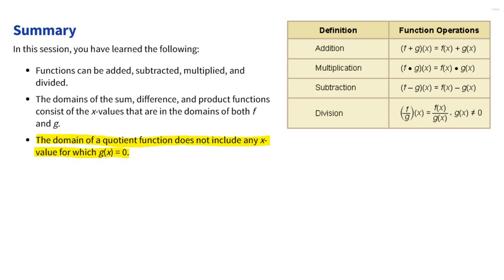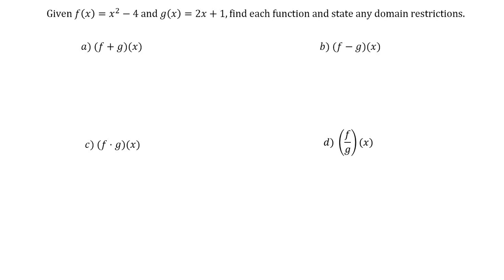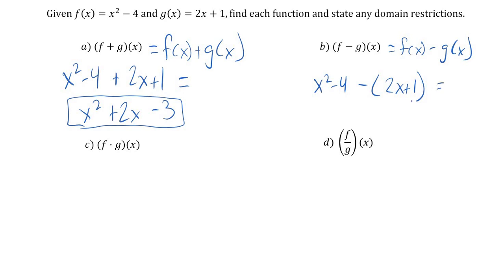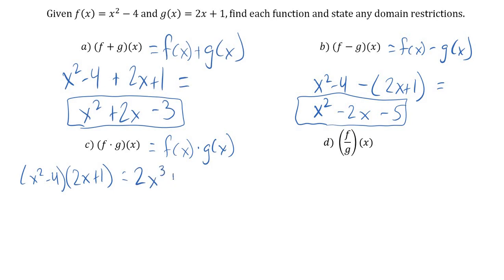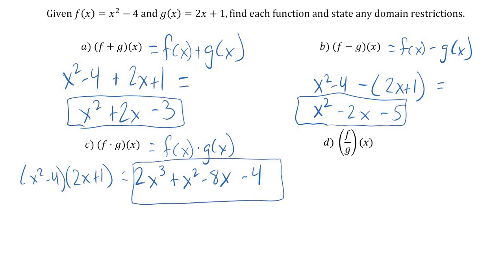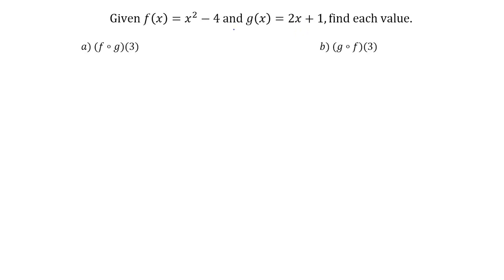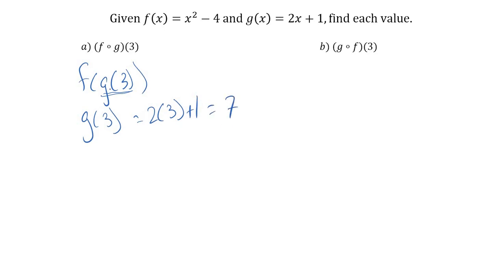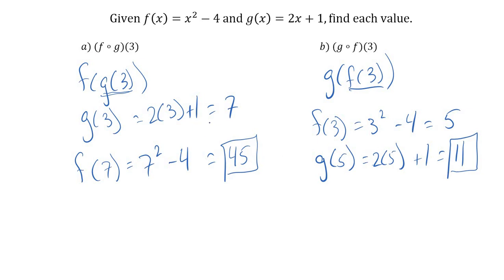Algebra 2 Function Operations Review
Quick review of arithmetic combinations of functions and compositions of functions